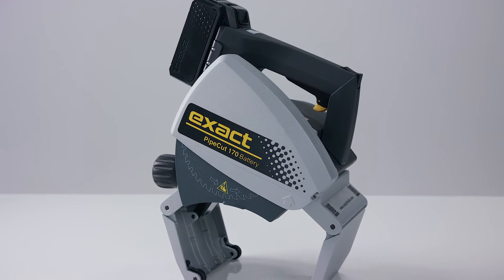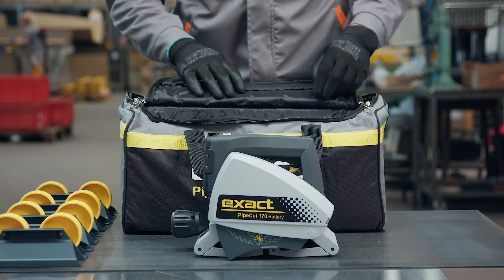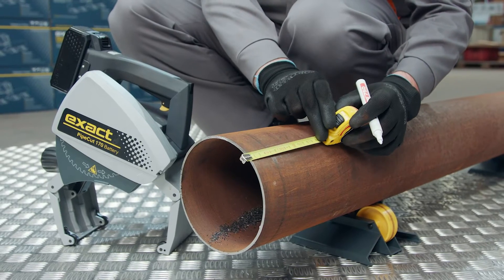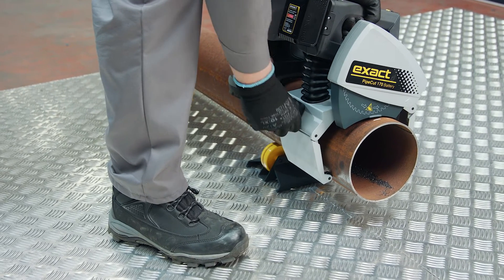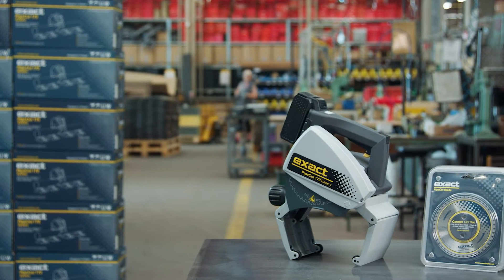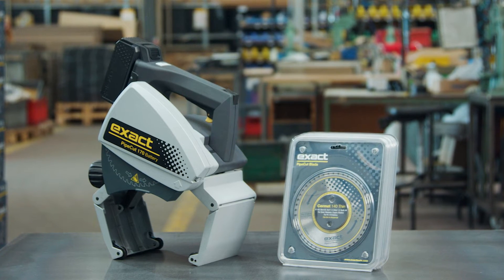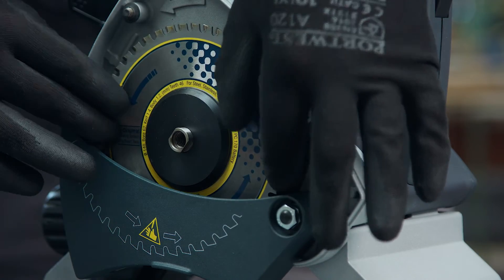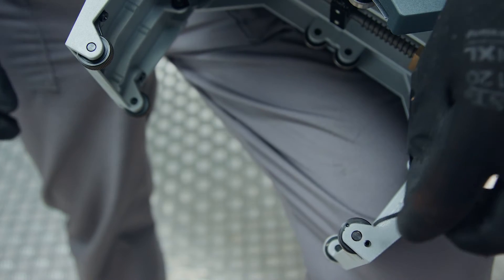Exact Pipecut 170 Battery - Battery-powered & Cordless Pipe Saw - Exact Tools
Exact PipeCut 170 Battery is a battery-powered, cordless pipe saw that provides the freedom to to cut pipe anywhere.

This pipe saw can cut pipes made of steel, stainless steel, cast iron, copper, aluminum and plastic. Simply plunge the blade into the pipe,
rotate the saw around the pipe and you have a nice clean end ready for the next step. The saw is completely mobile, completely cordless.

Suitable pipe materials: Steel, stainless steel, cast iron, copper, aluminum, plastics
Suitable for pipe sizes: 15 - 170 mm (0.6”- 6”)
Max. pipe wall for cutting steel: 5 mm (0.2”)
Max. pipe wall for cutting plastic: 14 mm (0.55”)

Pipe cutting has never been this easy, fast and safe.

⏰ -- Timestamps --
00:15 Introduction
00:24 Standard equipment
1:13 Information about the battery pack & charger
1:32 Setting up the pipe for cutting
1:49 Marking the cutting point
1:55 Adjusting the gripping unit
2:03 Checking the gripper wheels rotate freely
2:15 Mounting the machine on a pipe
2:33 The pipe cutting
3:01 How to cut a longer pipe
3:49 How to change the blade
5:55 Fixing misalignment with the adjustable eccentric wheel